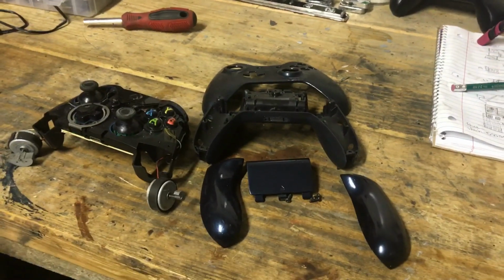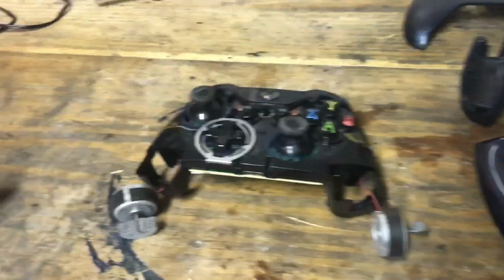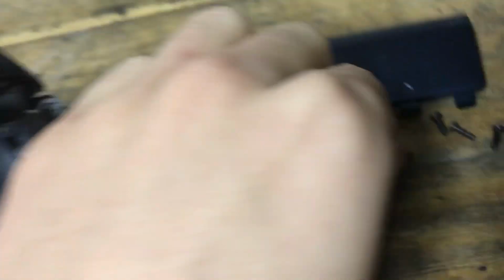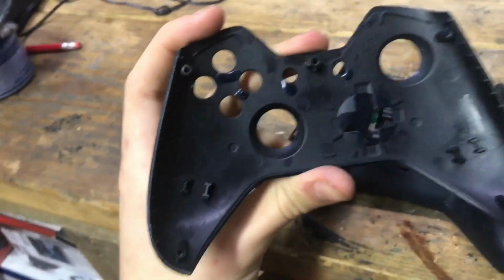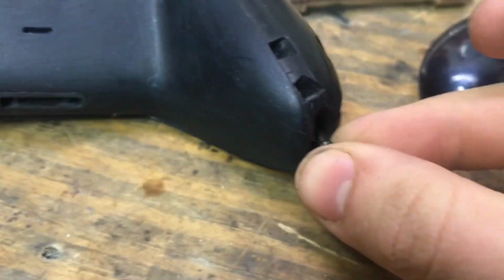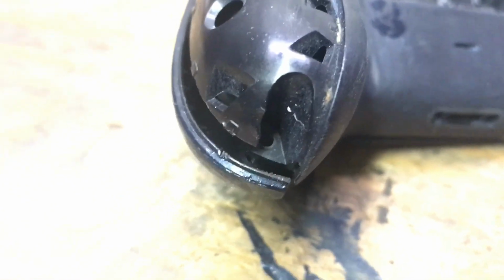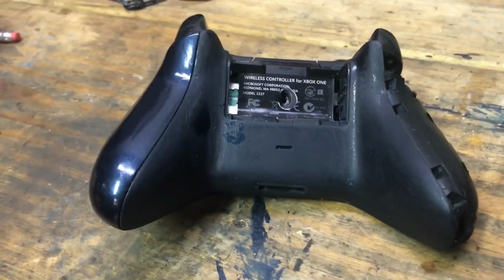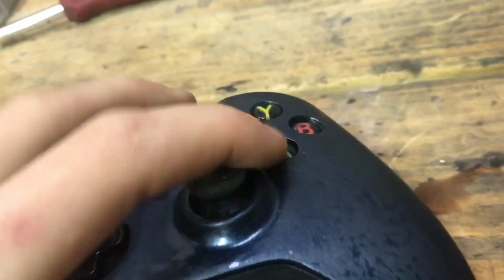HOW TO RE-ASSEMBLE AN XBOX ONE CONTROLLER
A very non-smart guy tries to re-assemble a controller!